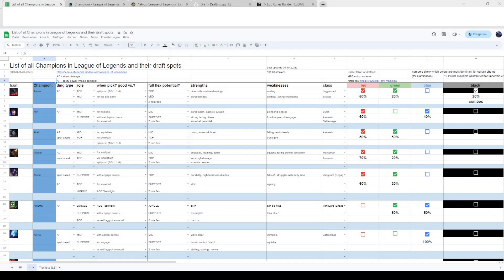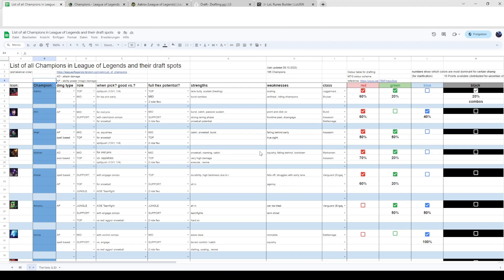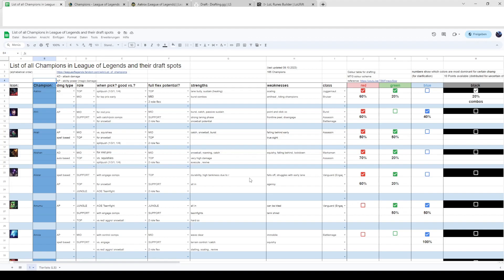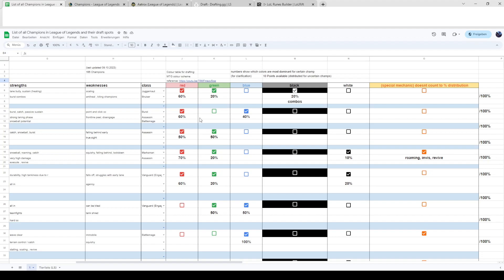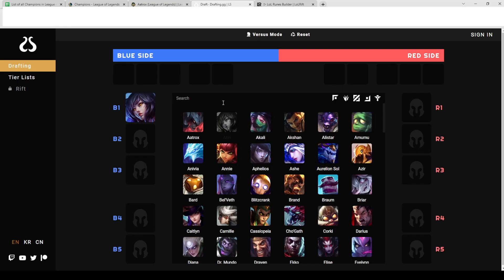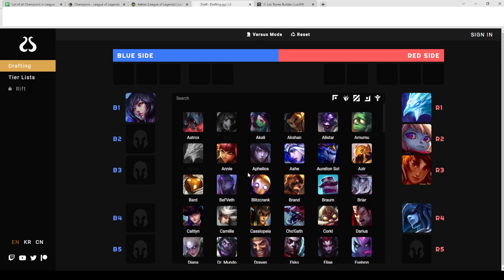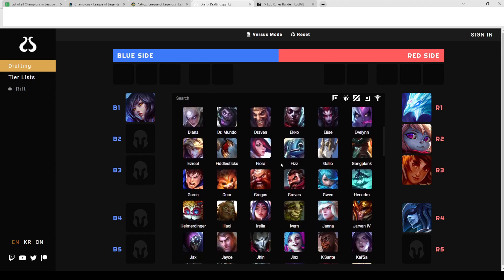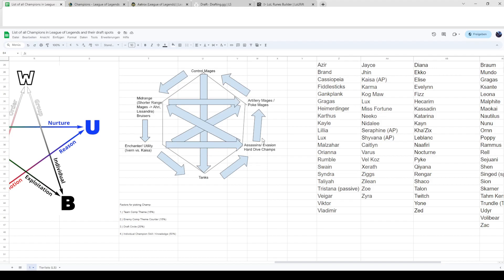Inscribed Champion List #2 - Ahri